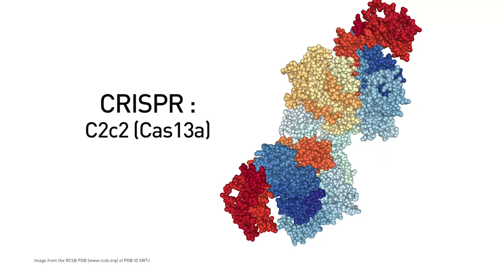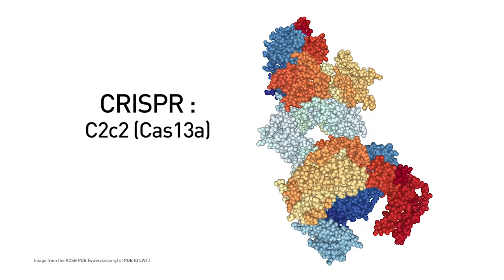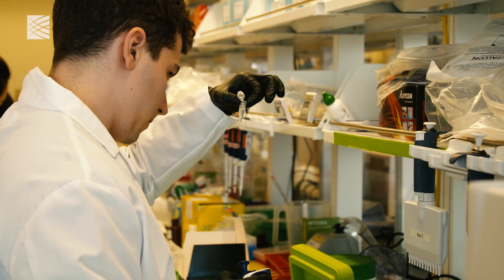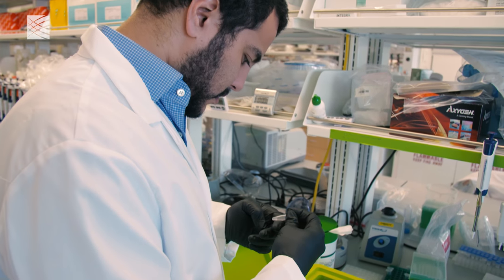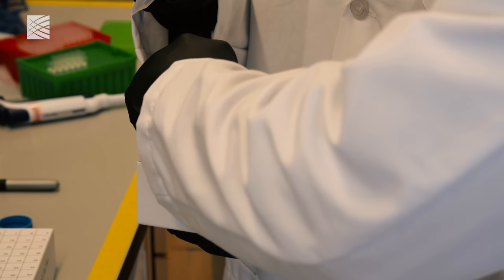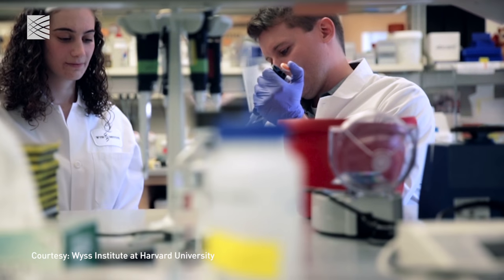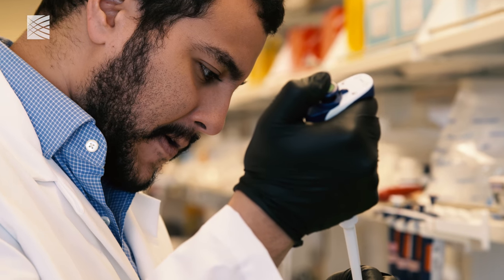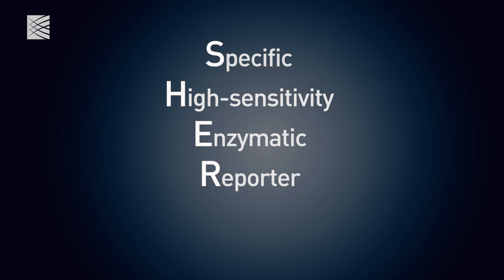Sherlock: Detecting disease with CRISPR